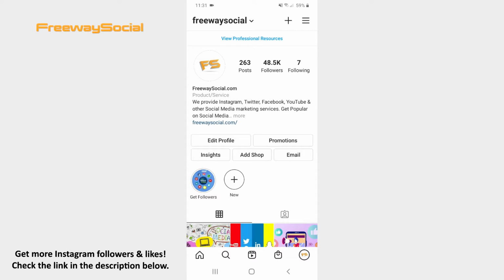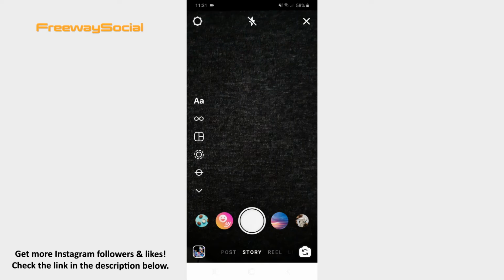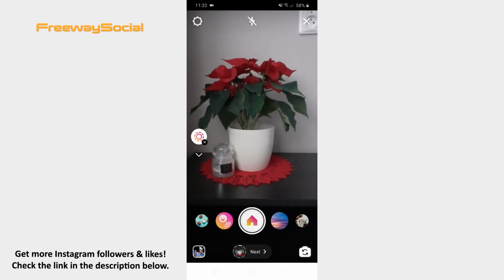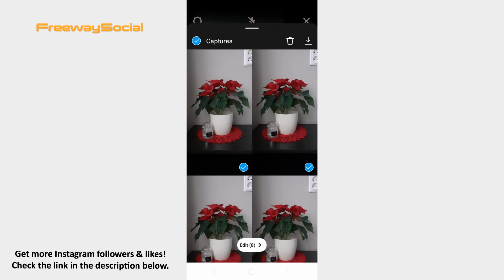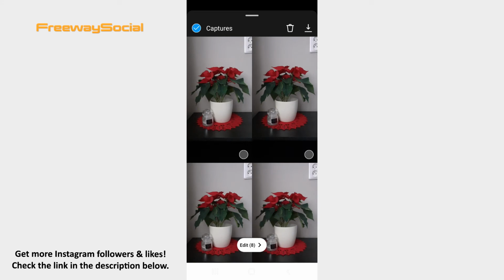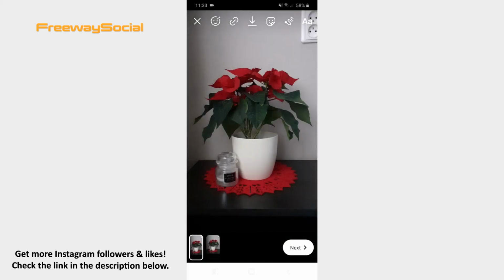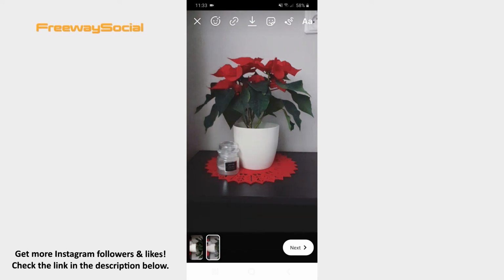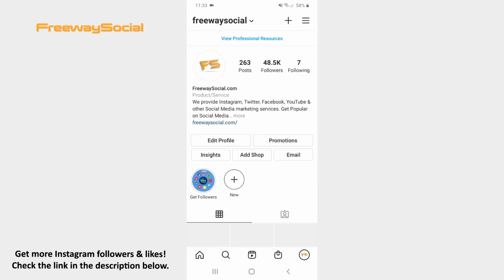How To Use A Multi-Capture Feature On Instagram Stories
In this video I am going to show you how to use a multi-capture feature on Instagram Stories.

👉 Read our article on how to use Multi-Capture feature on Instagram stories

This new Multi-Capture feature lets users take up to 8 consecutive images and share them all at once.

1. Log in to your Instagram account and go to the home tab.
2. Swipe right or press on Your Story in the top-left corner.
3. Once the Stories camera opens, find the Multi-Capture icon on the left-hand side and click on it.
4. Now tap the record button in order to take your first picture.
5. After that hit the button up to 7 more times.
6. When you finish taking photos, you can review all your captures and delete the ones that you don’t want to share on your Story.
7. Press on Edit at the bottom of the screen.
8. Now you can edit each picture individually by hitting a photo preview in the bottom-left corner. You may use effects, add stickers, emojis, draw or write something.
9. Once your Story is ready, simply click on the Next button and share your Story.

That’s it!

I hope this guide was helpful and you were able to use a multi-capture feature on Instagram Stories. Don’t forget to like this video and visit us